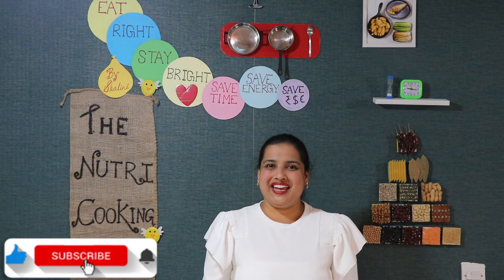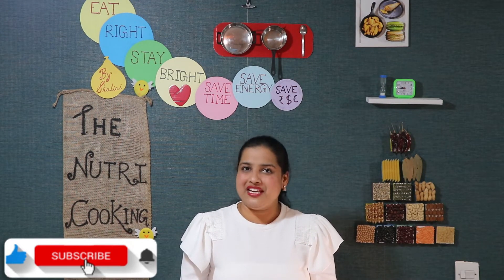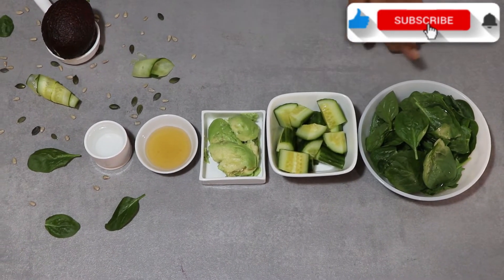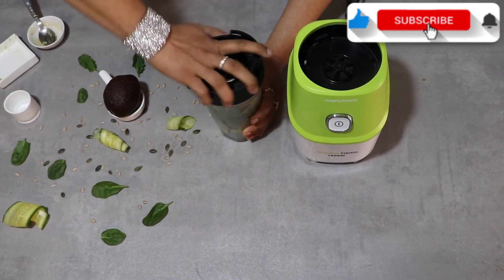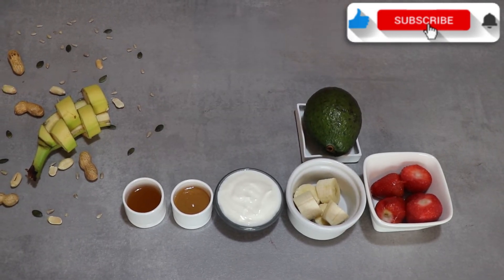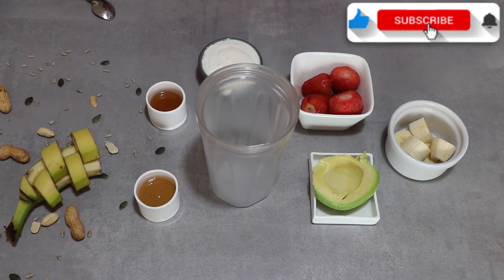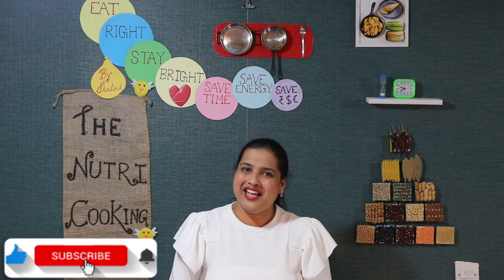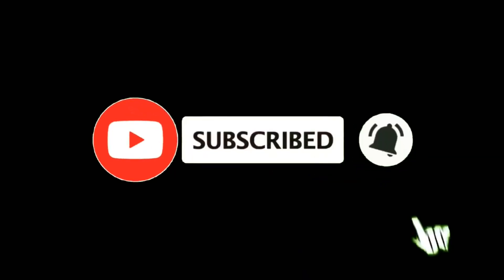Energy Smoothies - Green & Energy Trio @ Rs 30 | Breakfast Smoothies | Protein Rich | एनर्जी स्मूदी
Breakfast is the most significant meal of the day. We should keep it healthy, rich in protein and good fat. Avocado is a super food and you must add it to your breakfast palate. Our recipe is affordable, easy to prepare and filled with energy, vitamins & minerals

Few of the amazing benefits of Avocado is that they are good for our skin, digestion, heart, eyes, best source of Potassium etc.

About the channel:
I am Shalini Jain and my objective is to bring healthy and affordable recipes to you, so that you can also live a happy, healthy and joyful life :)!
Why to pay extra and eat outside, when you can prepare healthy, easy and affordable recipes at home.

Audio Credits – Canva Free Music